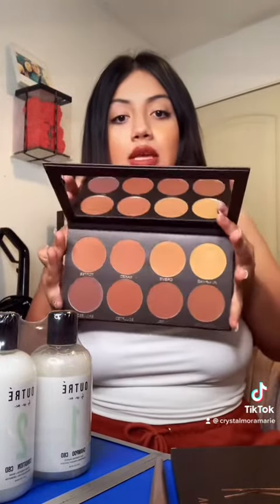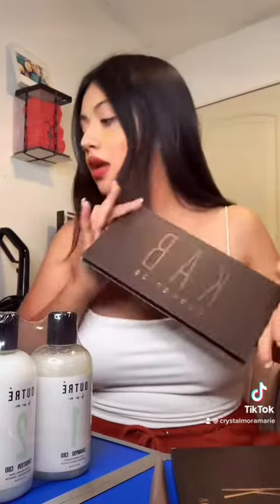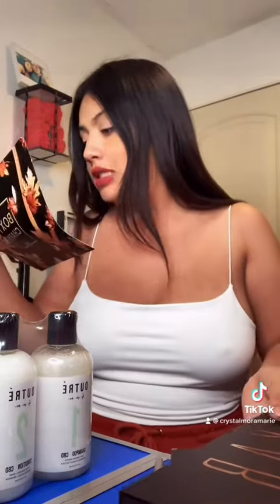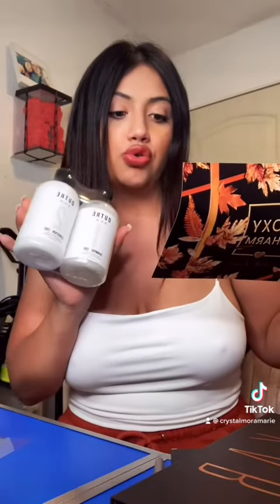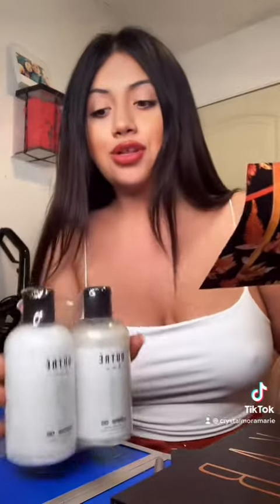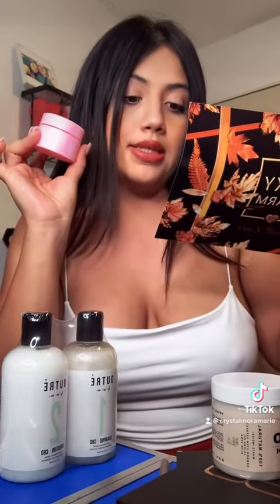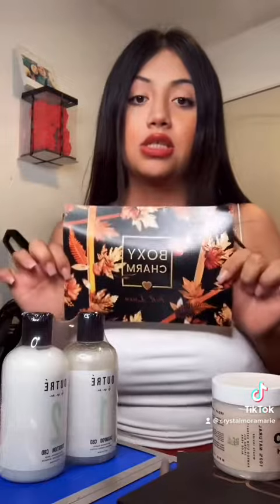Subscribe babes ! Lil boxycharm unboxing !